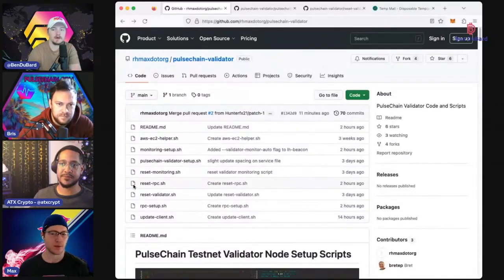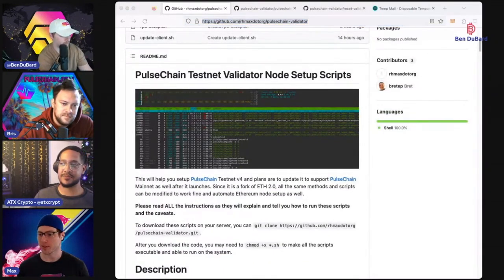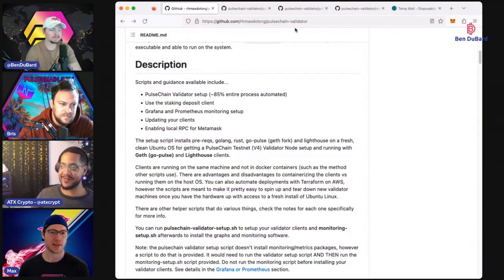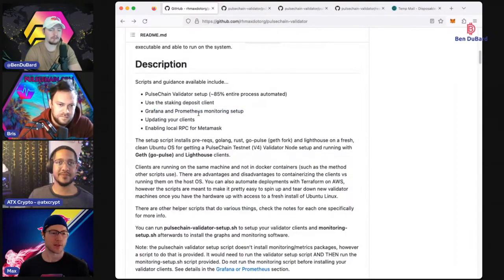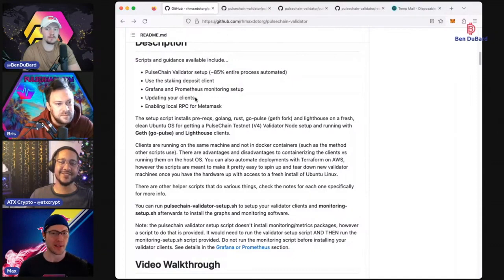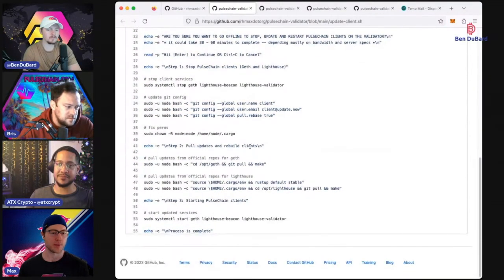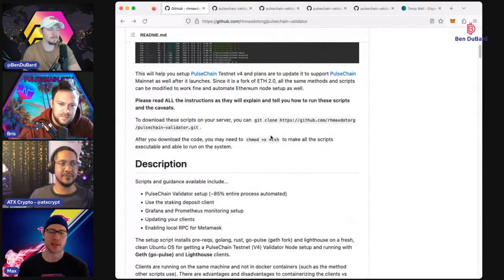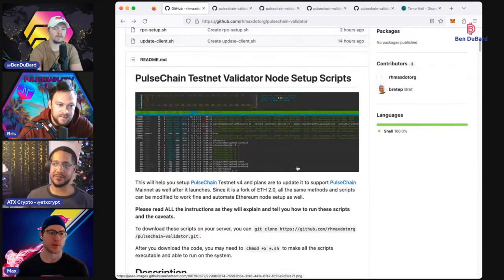New scripts for PulseChain validators! Most of the setup process is now automated 👀